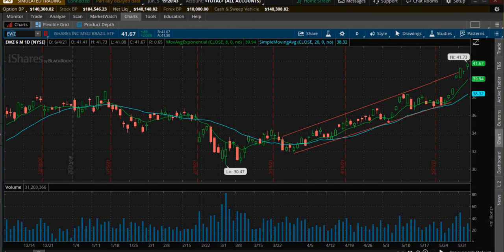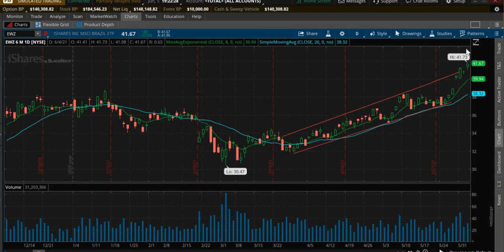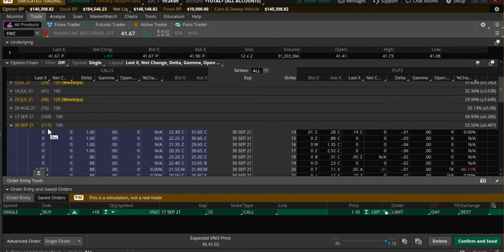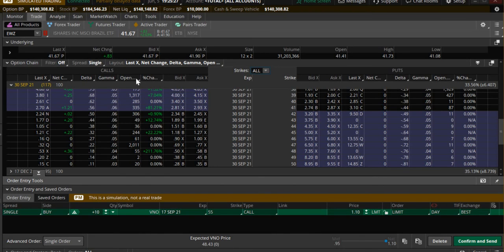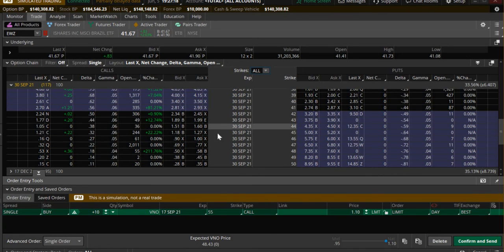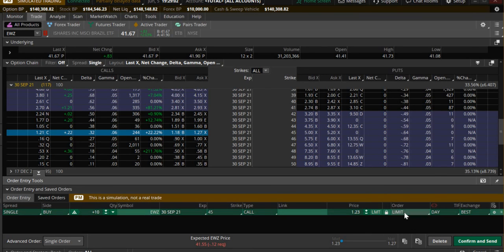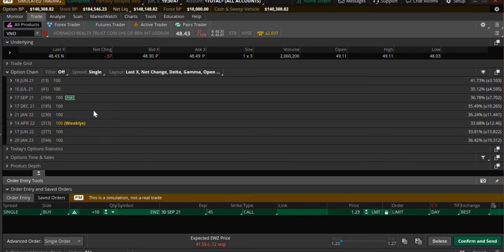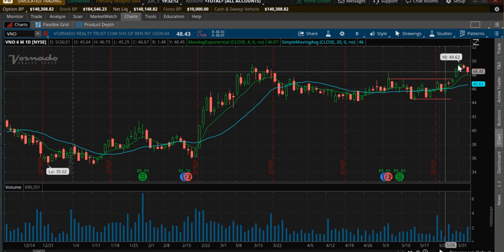How to place and options trade on TD Ameritrade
How to trade an options using technical analysis techniques in a paper trade account.